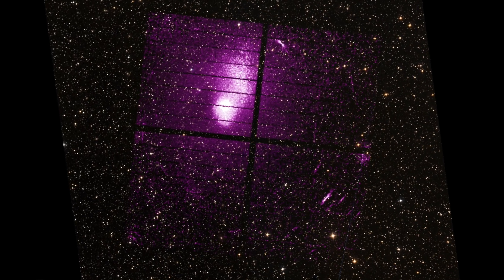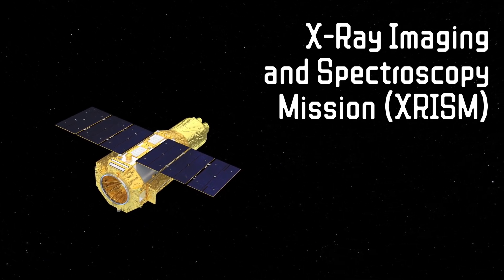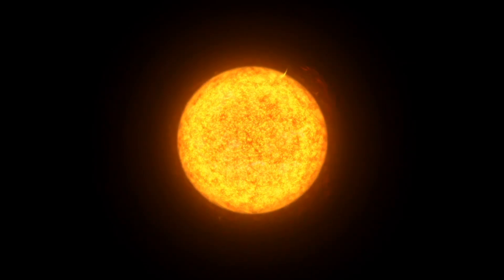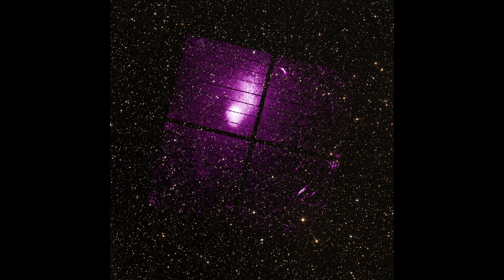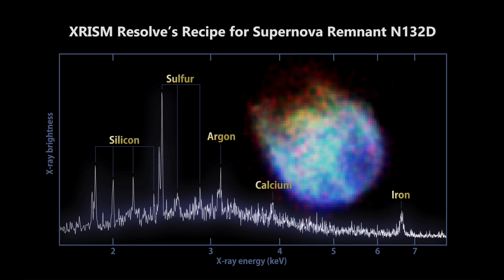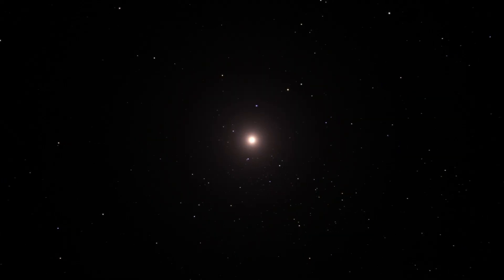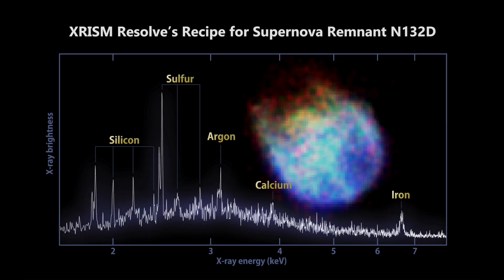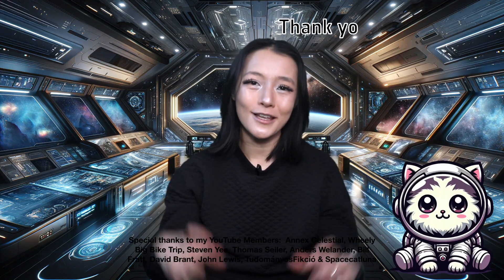XRISM releases first data and big problems...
In this week's video, we look at the XRISM's first release image and data.

This video offers an in-depth look at the first images from JAXA's X-ray telescope, describing the galaxy cluster Abell2319 and the X-ray spectra captured of the bright supernova remnant  N132D. We look at the instruments XTEND and RESOLVE that captured them and discuss the big issue XRISM is currently facing, that may make us believe there is a curse in X-ray astronomy after the previous loss of Hitomi and plagues of problems with previous telescopes like Suzaku.

Media credits:
XRISM results: JAXA
XRISM craft: NASA GSFC
Galaxy cluster: ESA/DOLAG
Variable star: NASA/ESA/Kornmesser
XTEND: JAXA
Resolve: NASA GSFC
Supernova remnant N132D: JAXA/NASA/XRISM Xtend; background, C. Smith, S. Points, the MCELS Team and NOIRLab/NSF/AURA
Resolve detector: NASA/XRISM/Caroline Kilbourne
XRISM combined: X-ray (JAXA), Optical (DSS*) *The Digitized Sky Survey
Gatevalve: Esoe et al. 2020.
GV: Sumitomo heavy industries

Special thanks to my YouTube Members:  Annex Celestial, Wheely Big Bike Trip, Steven Yee, Thomas Seiler, Anders Welander, Bill Fratt, David Brant, John Lewis, Kristóf Lovas & SpaceCatLuna. You can also sign up on my channel page!